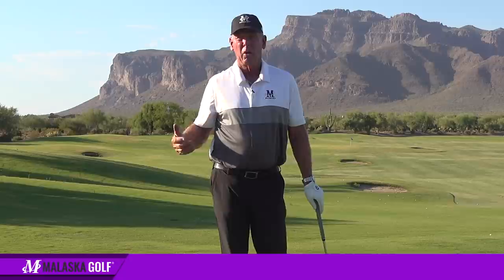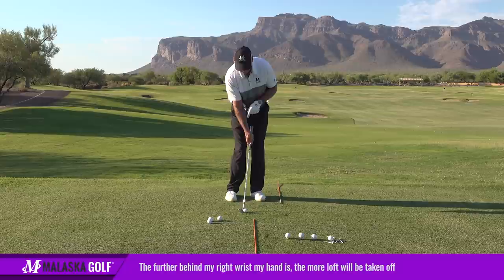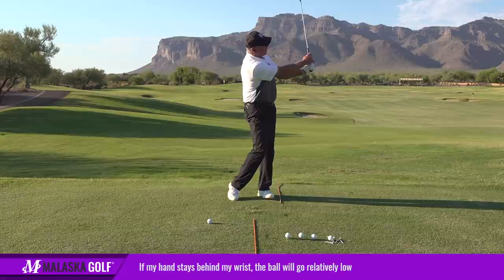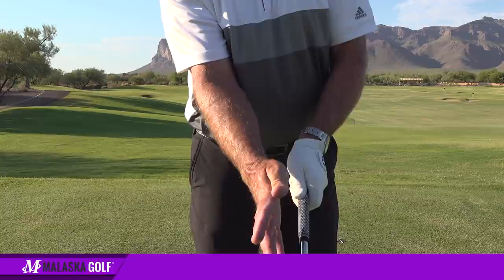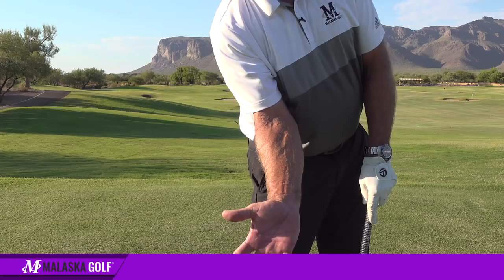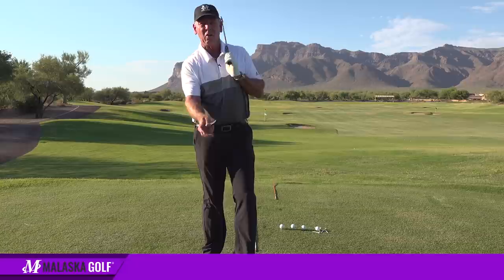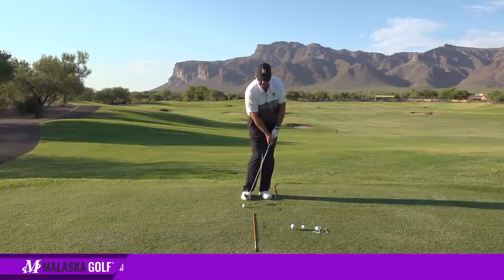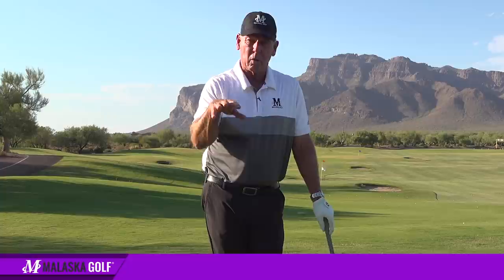Malaska Golf // The L to L and How To Control Trajectory on Your Short Irons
Controlling trajectory, especially with your short irons, is something we should all work on to improve our touch around the greens.

Using the L to L is going to be the same and the levers in your swing don't change, but your club face position and how your hands work at impact can.

Become a member at malaskagolf.com. Follow The M-System to learn step by step and build the skills you need to become a complete player.